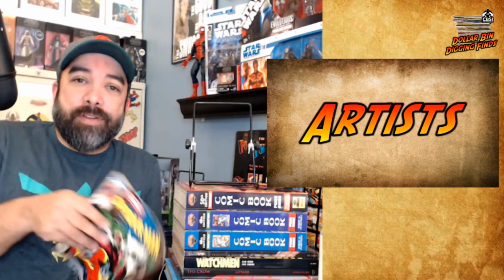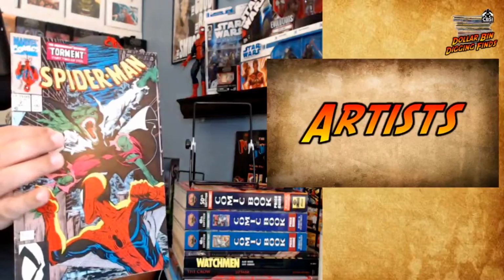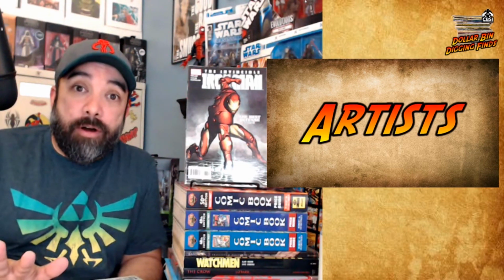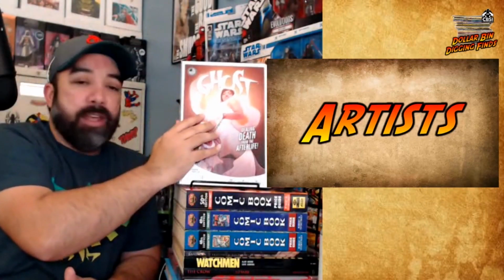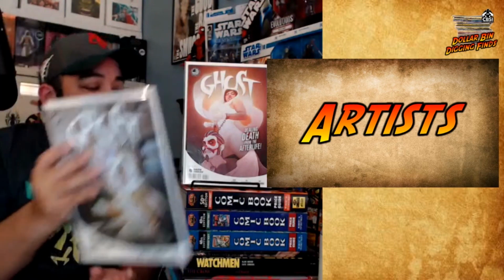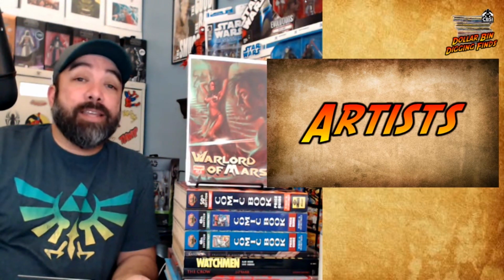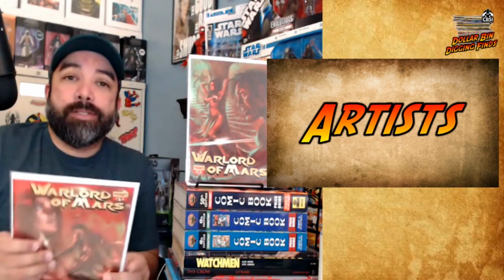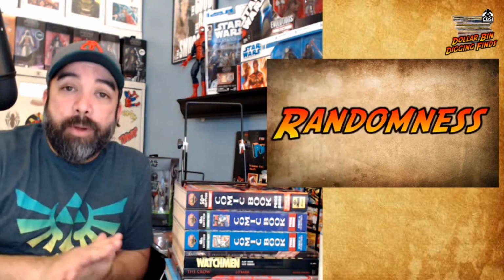Lucio Parrillo, Spider-Man 1sts, and More: CBSI Dollar Bin Digging Finds 9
Check out this new sub-series of Dollar Bin Digging, as I show off some cheap books that I have picked up recently out of the cheap bins. This will be an occasional additional series to the normal Dollar Bin Digging article and video that I do. This week have another small pile of comics including a 1st Hydroman, 90's Newsstand Ghost Rider, Lucio Parillo covers, and More. This is an accompanying video for my upcoming Dollar Bin Digging Article on Comicbookinvest.com

I touch on some comic book speculation, some hunting tips, and general analysis on comics you may wish to read or invest in. Back issue bargain books are my jam, so join me as I show off some of the things I like to pick out when I find them out in the wild.

These are the books I bought out of dollar bins to film and share with the comic collecting community. That said, let me know if you'd like to see more in the comments or hit me up on Instagram @rennavision

0:00 Intro
1:15 Artists
7:24 Randomness
12:30 Wrap Up